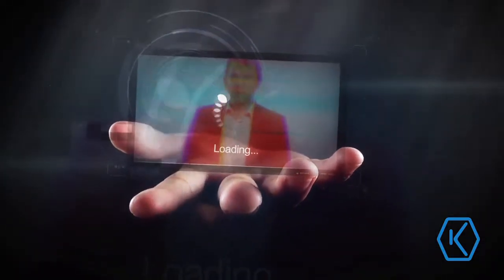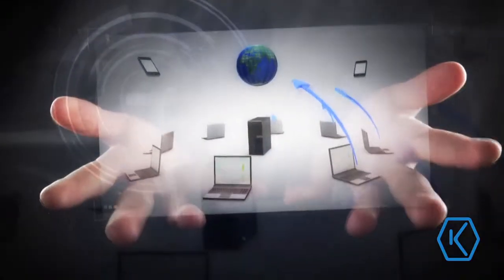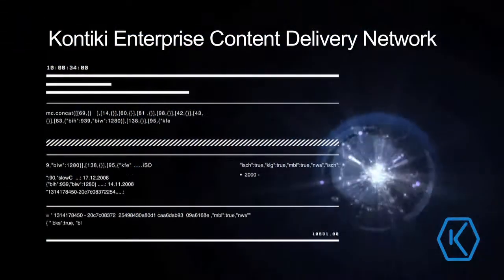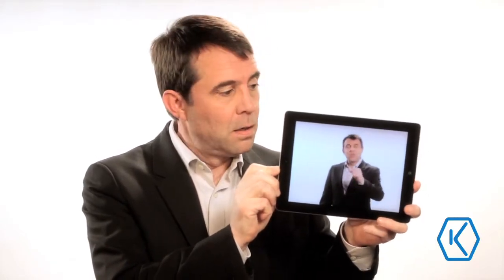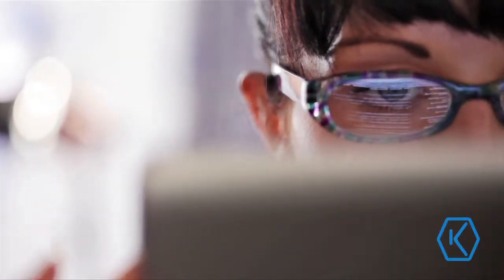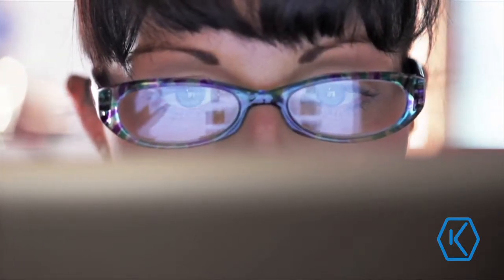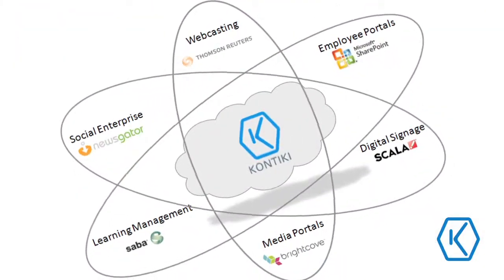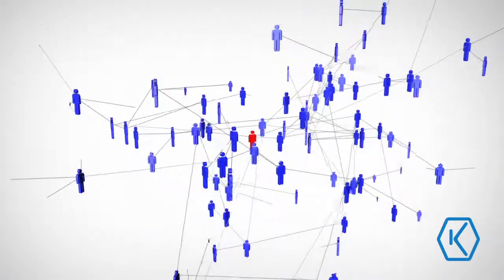Kontiki Enterprise Video Portal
Kontiki understands the transformative power of video in the enterprise. We have been forging the path in enterprise video since 2000. Kontiki MediaCenter, a component of the Kontiki Enterprise Video Suite, is our proven first-to-market, out-of-the-box, highly configurable “YouTube for the Enterprise” solution. Offering the most compelling features coupled with the fastest deployment, lowest total cost of ownership and greatest scalability, Kontiki MediaCenter is trusted and used by some of the world’s largest companies. We enable you to spend time creating compelling video content while we make sure the overall distribution and consumption experience around that content is the best it can be. - Learn more about Kontiki Enterprise Video Portal (EVP)